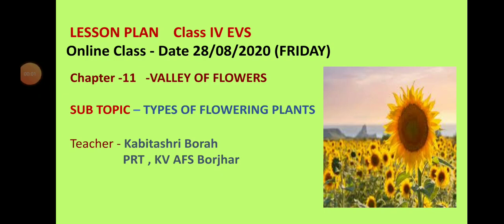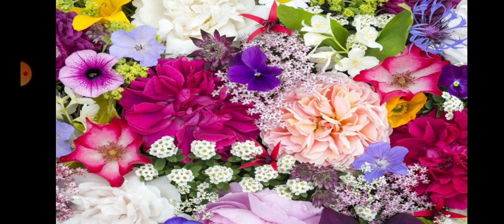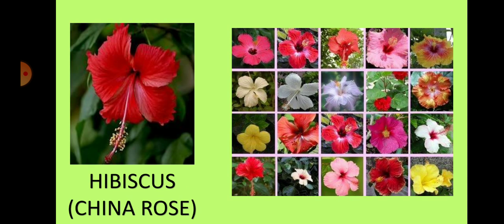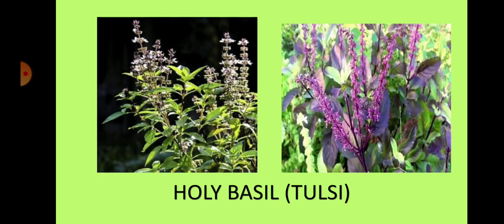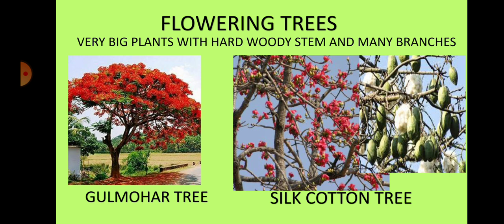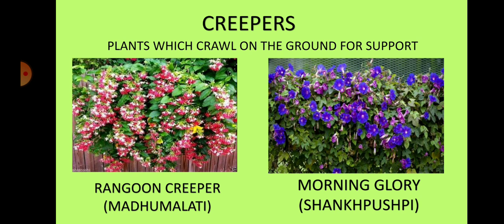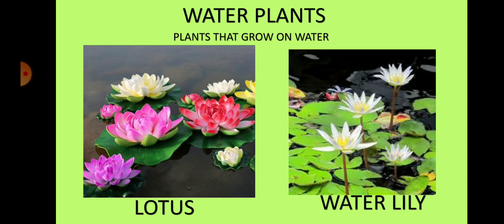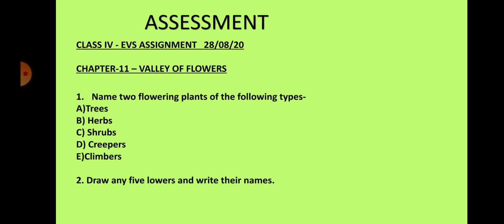IV EVS online class 28-8-20 Chap 11 Valley of flowers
Chap 11 Valley of flowers Sub Topic- Types of flowering plants